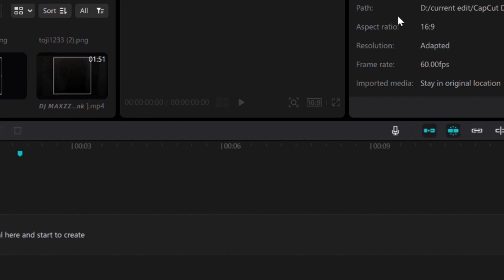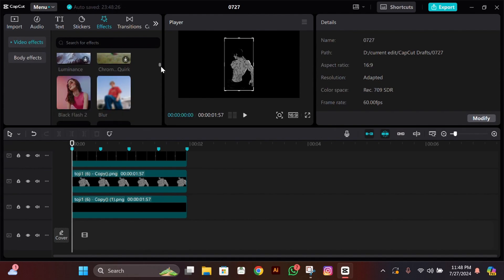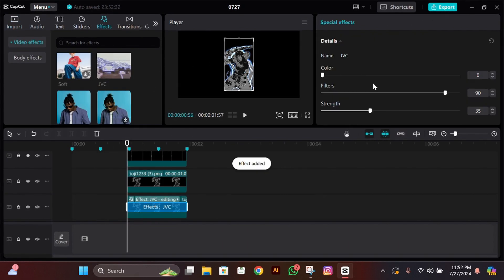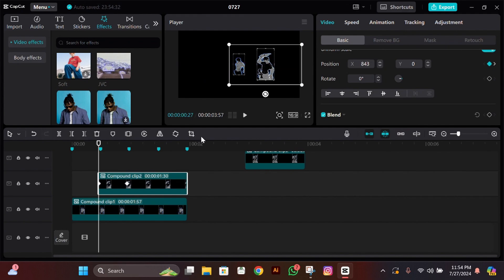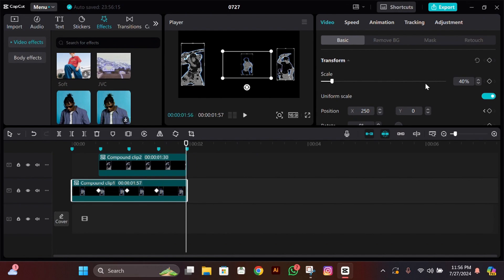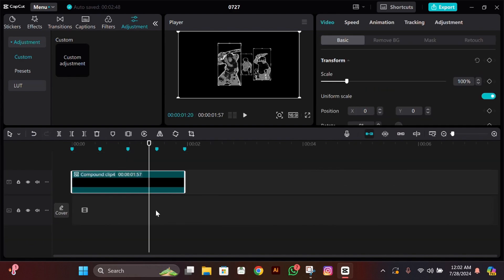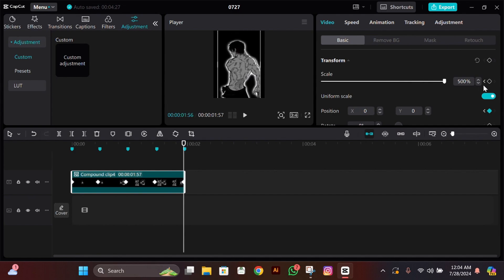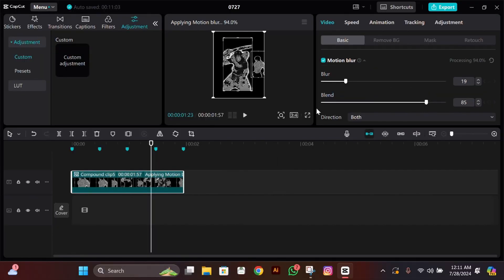Null Tutorial On Capcut | Trending Null Tutorial | Capcut PC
Null in capcut
Cool Null Transition
Fire Null Tutorial